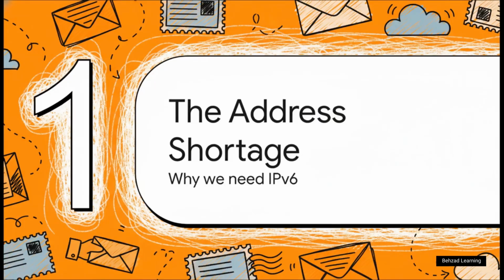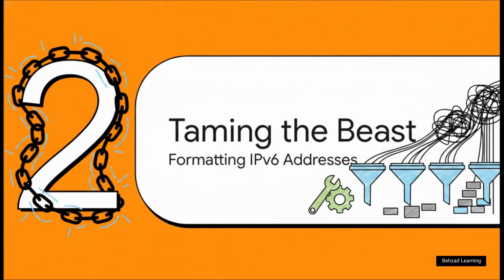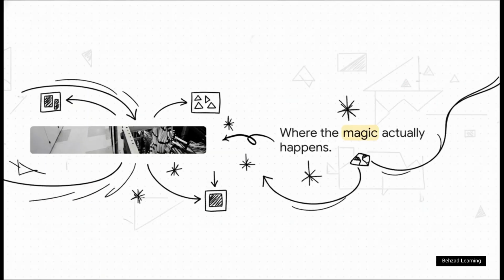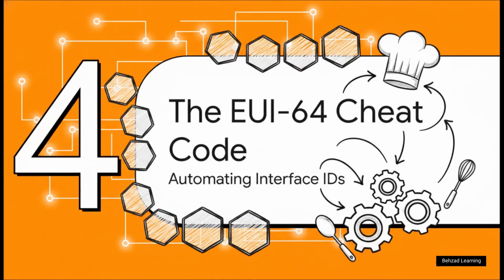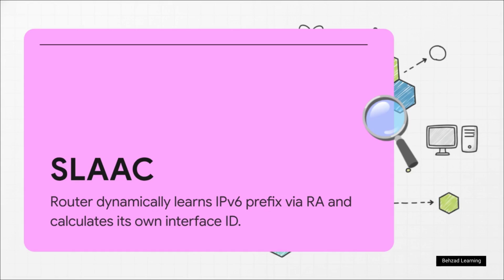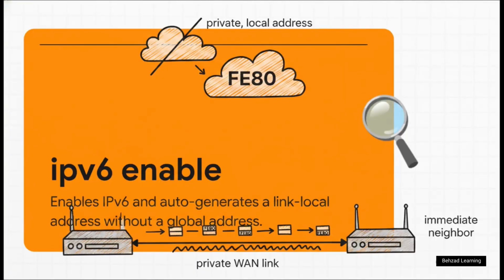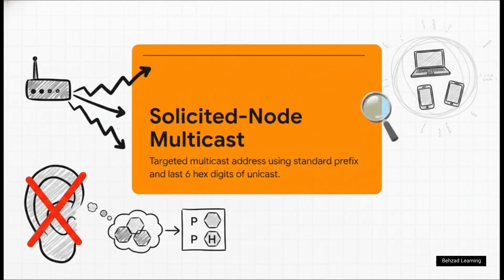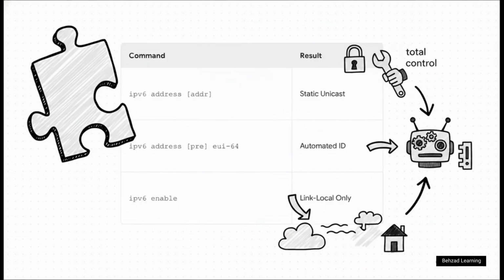IPv6 Configuration on Cisco IOS: The Absolute Beginner’s Guide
Still confused by IPv6 addressing on Cisco routers? You’re not alone! While those long hexadecimal strings look intimidating, configuring them on Cisco IOS is actually quite straightforward—once you know the right steps. In this absolute beginner’s guide, I’ll show you exactly how to implement IPv6 addressing from scratch, demystifying the process for your CCNA studies and real-world networking.

IPv4 is the past; IPv6 is the future. If you’re just starting your network engineering journey, learning how to configure IPv6 is no longer optional. In this hands-on tutorial, we strip away the complex theory and focus on the practical CLI commands you need to get your router interfaces up and running.

In this tutorial, you will master:
✅ The Basics: Understanding Global Unicast vs. Link-Local addresses.
✅ CLI Configuration: Step-by-step commands to assign IPv6 addresses.
✅ EUI-64 vs. Static: How to let the router handle the address assignment.
✅ Verification: Using show ipv6 interface brief like a pro.
✅ Troubleshooting: Quick checks to ensure your IPv6 setup is working.

🚀 Master your networking career: If this beginner’s guide helped you feel more confident with IPv6, please hit the Like button and Subscribe to "Behzad Learning" for more clear, professional Cisco tutorials.
💬 Quick Question: Which part of IPv6 addressing still feels tricky to you—the Hex formatting or the EUI-64 process?